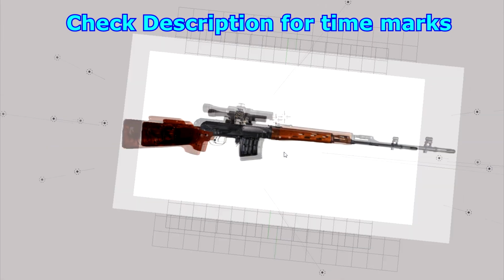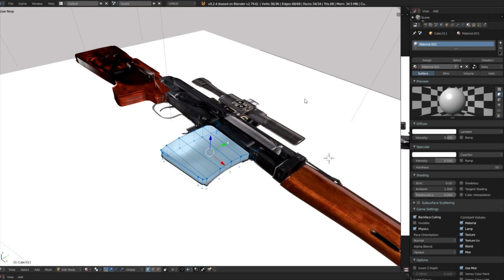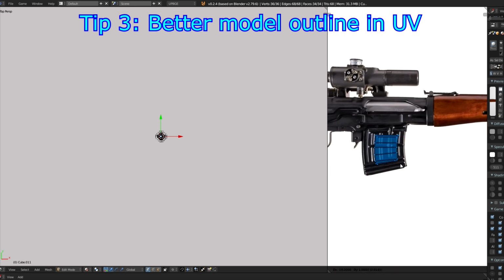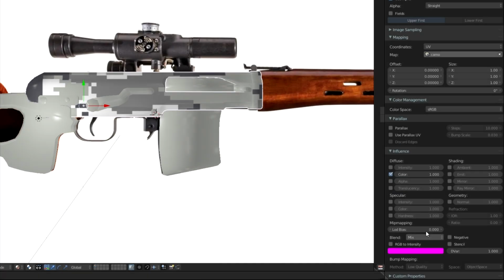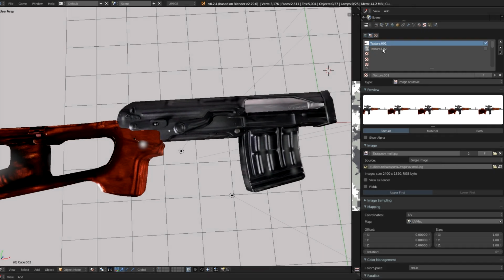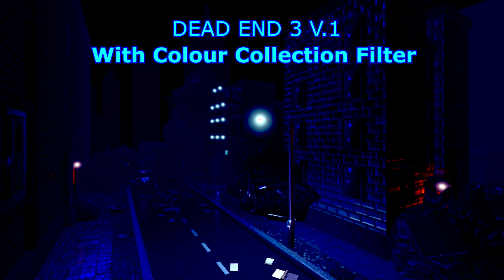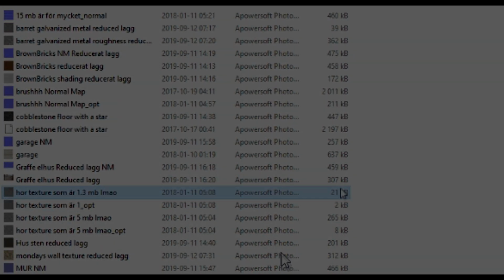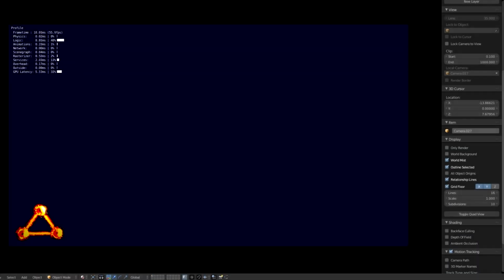Blender UV and Graphics - Tutorial, Tips & Tricks, Reduce Lag (With Dragunov Modeling)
Yo! :) I made this video as a thanks for all the support I got from my first Tips & Tricks video.
Another Tutorial / Tips & Tricks Video is made and hopefully it's helpful, took me about 4 days to do (With breaks ofc lol) and I talk about a bunch of stuff so heres Time Marks:

00:45 - UV Basics (With Tips)
02:40 - Multiple Textures (Tutorial)
04:00 - Normal Map (Tutorial)
05:20 - 2D Filters and Graphic (Tips & Links Down Below)
06:40 - Reduce Lag In Blender Game Engine (Tips)
08:00 - Outro & Dragunov Modeling (Sexy :3)

Normal Map Plugin For Gimp (How To)

2D Filters for blender (Really Useful)

(PS) The Dragunov is the last weapon in DEAD END 3, and the story is almost done... SOON NEW RELEASE! :D

Thanks for reading and watching, Peace! :)

Cute Extras Ignore :3 (Used for UP Community)